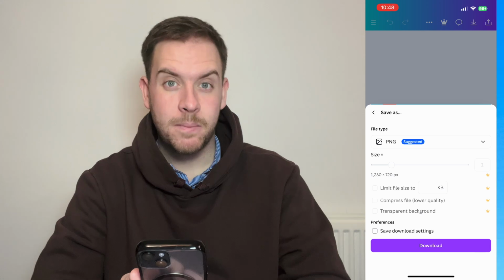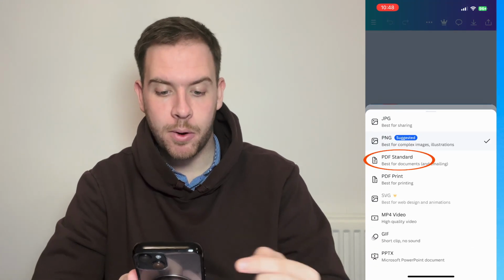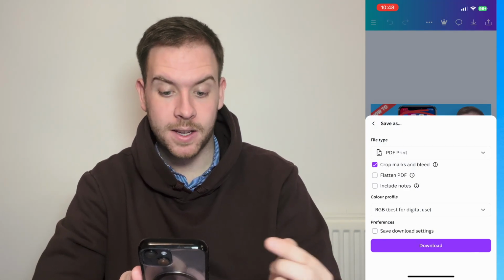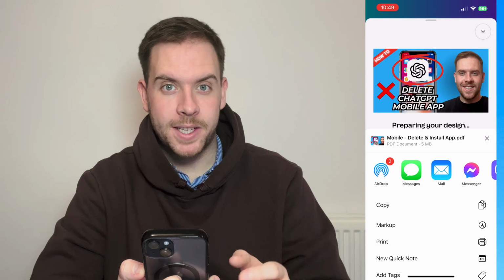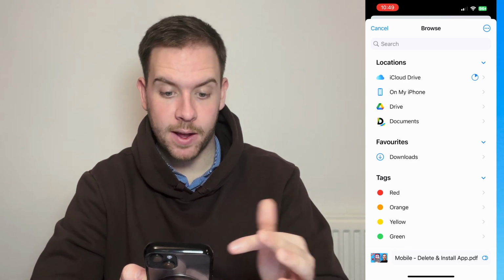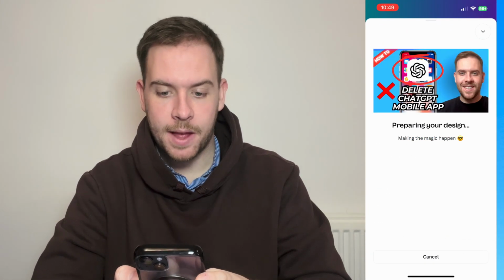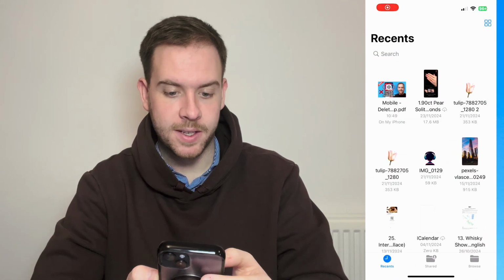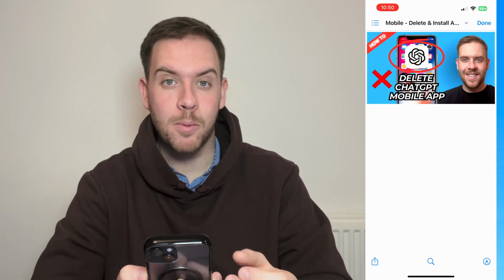How To Download As PDF On Canva (Mobile Phone) - Full Guide - 2025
🚀 How To Download As PDF format On Canva To Mobile Phone!

In this video tutorial, I will show you step-by-step how to save your files on Canva as PDF format and export the designs using iPhone IOS or Android devices.

If you'd like to learn how to download designs as PDFs from Canva and export projects to your smartphone's files folder, then watch this video.